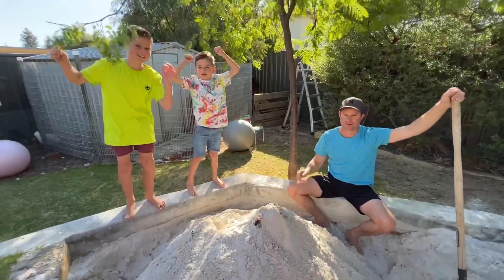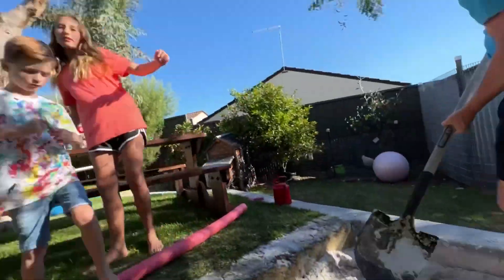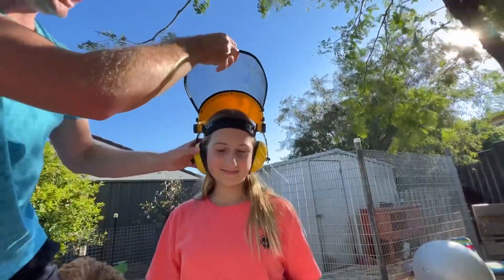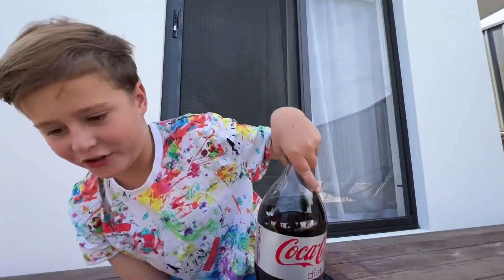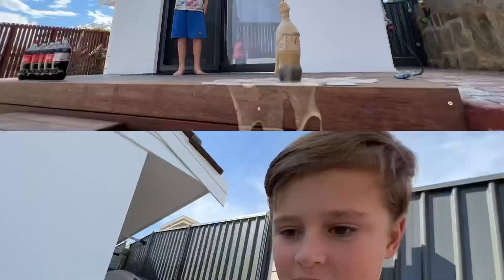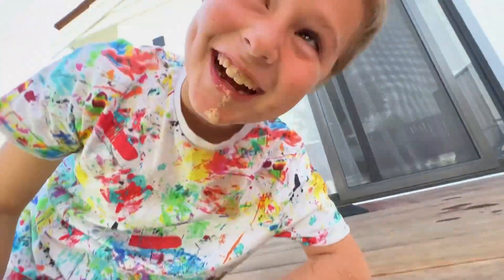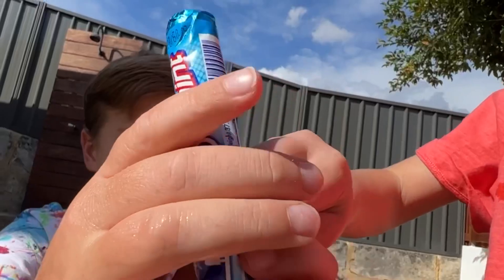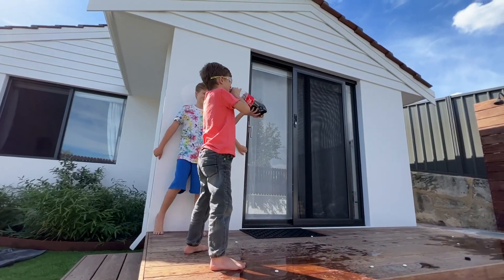Kids Help Dad in the Yard | Safety Tools for BLippi Kids | Mentos Coke Experiment | min min playtime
Blippi kids help dad in the yard with the yardwork tools. Kids use the safety gear to help dad make science experiments for children with mentos and coke. Dad and the kids dig in the sand to help make a volcano learning video for children and toddlers. Min min playtime kids love to make childrens learning videos about lawn mowers, garbage trucks, fire trucks, diggers, police and construction vehicles. Let’s go play it’s min min playtime videos for children.